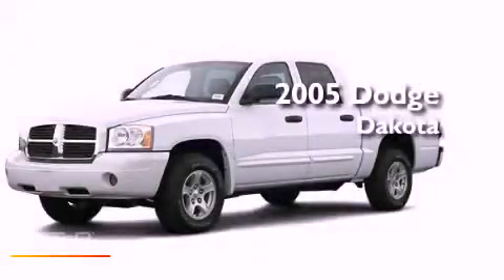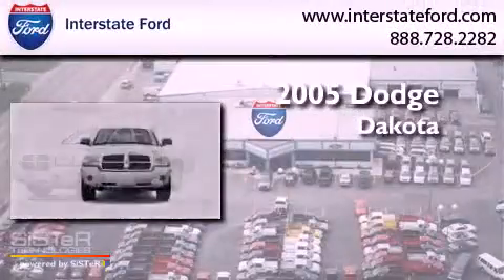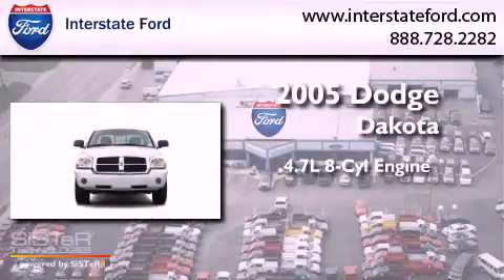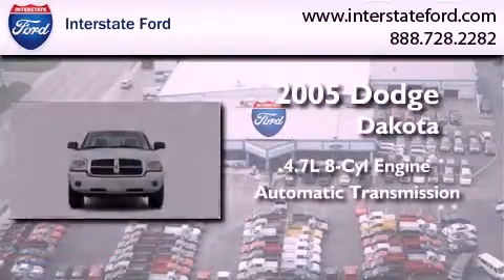Pre-Owned 2005 Dodge Dakota Miamisburg OH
Year : 2005
 Make : Dodge
 Model : Dakota
 Engine : 8 Cyl - 4.7L
 Trans . : Automatic

 Miles : 50,641

 Stock : 1734AT

 125 Alexandersville Rd.